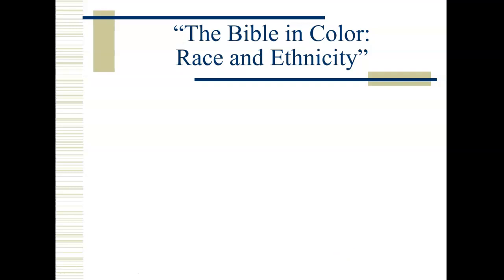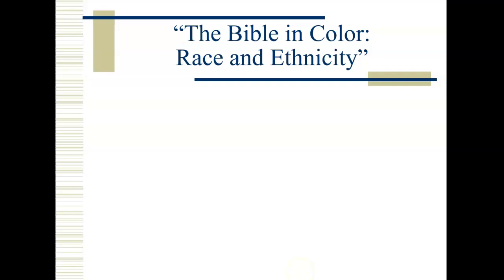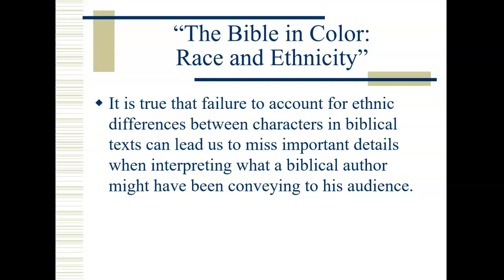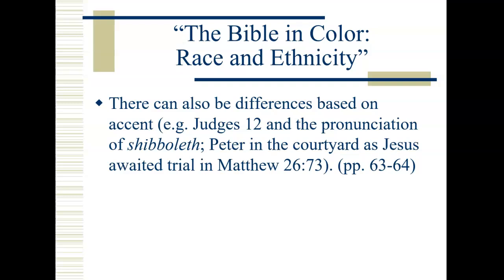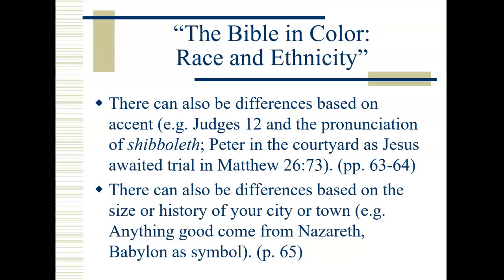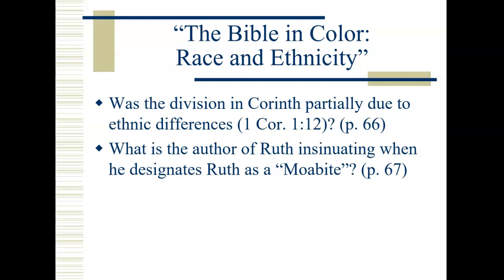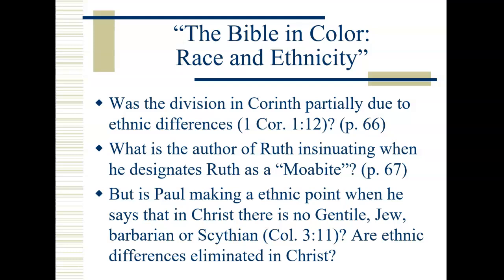Bible in Color Race and Ethnicity